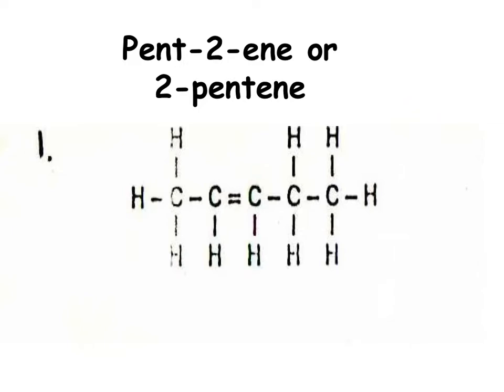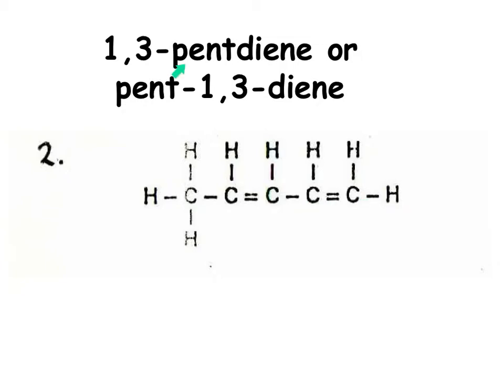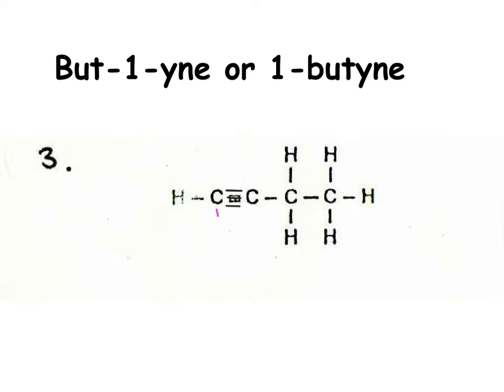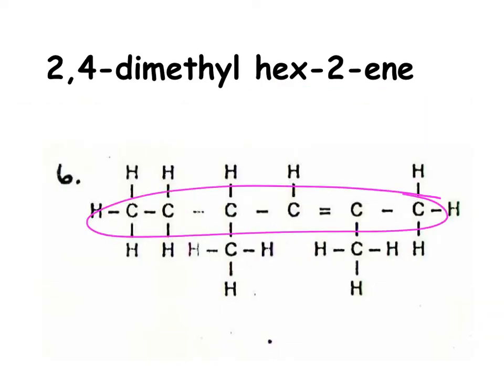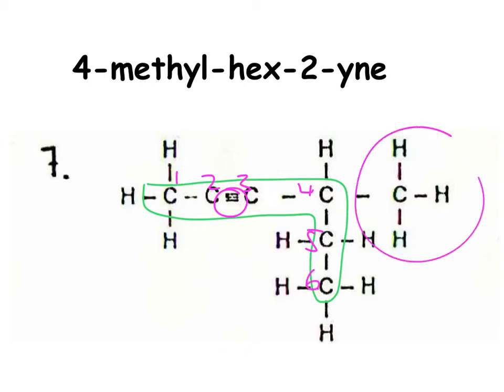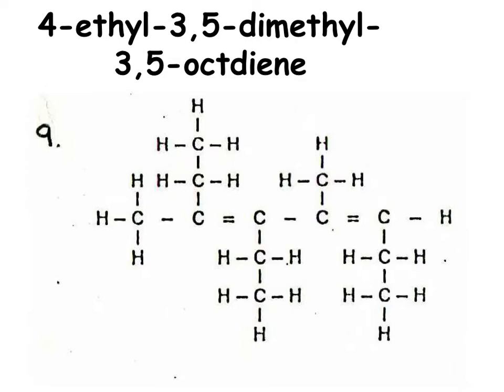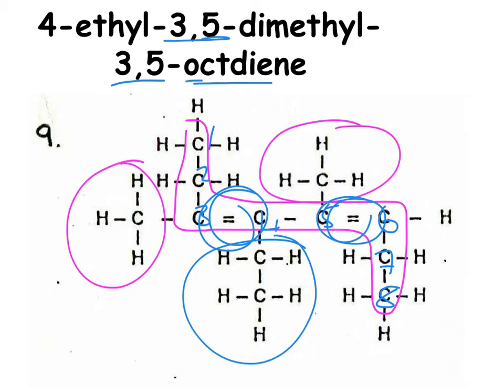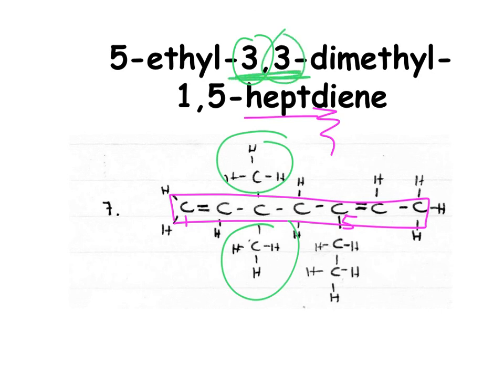9.3.2. Hydrocarbon Naming 1